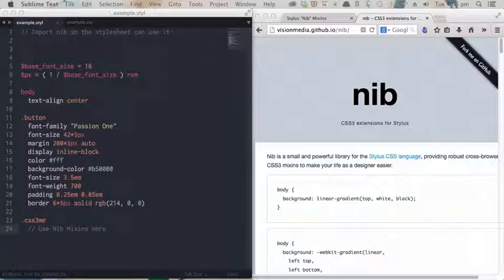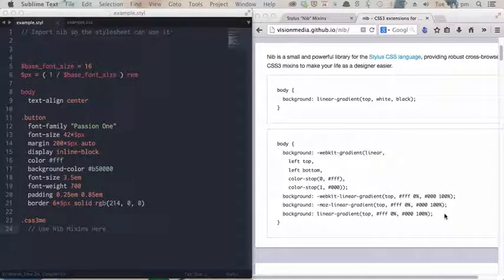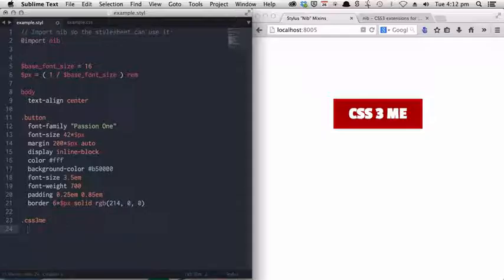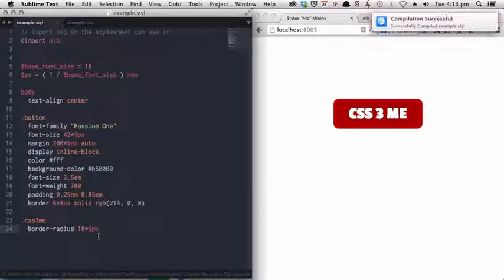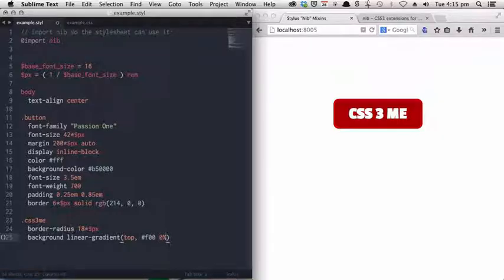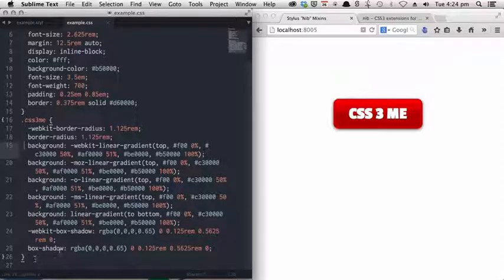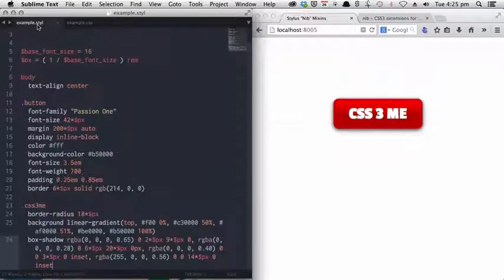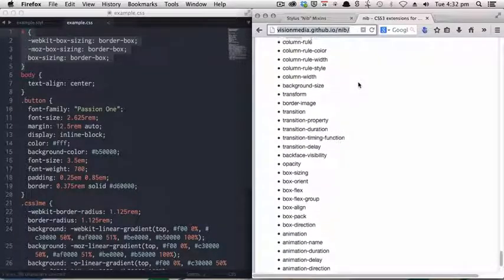4.Practical Intro to Mixins Part 2_CSS Tutorial Premium by Shivlo